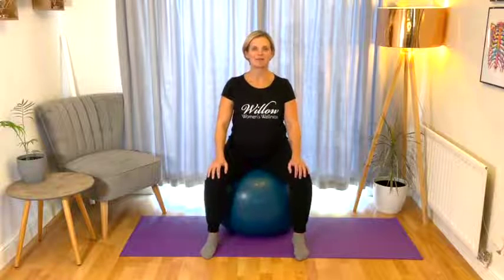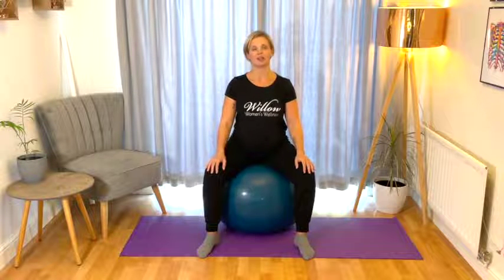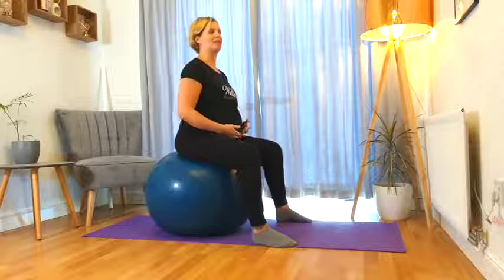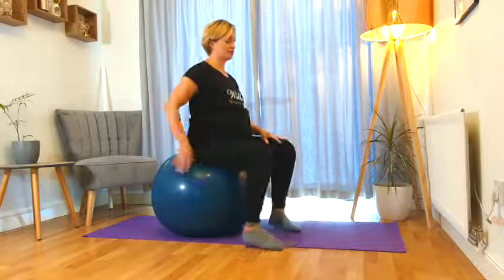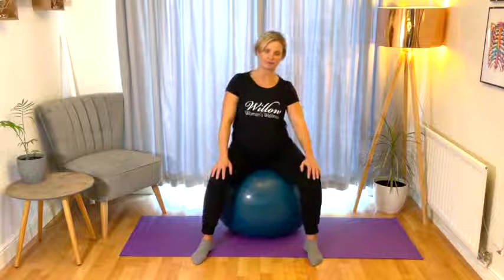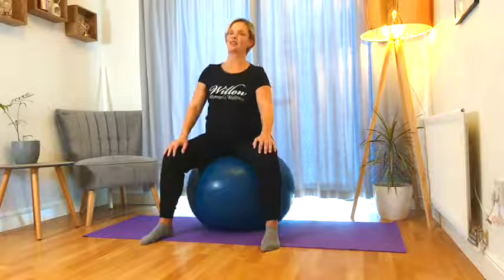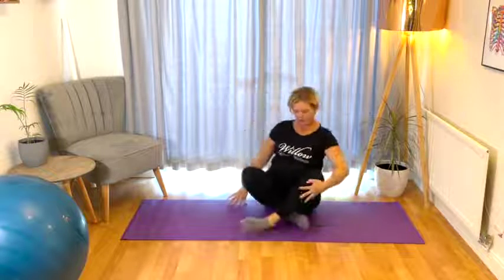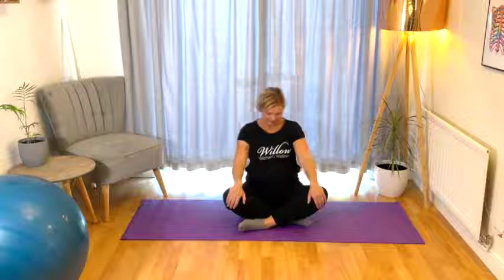Pregnancy Hips and Back Workout 1